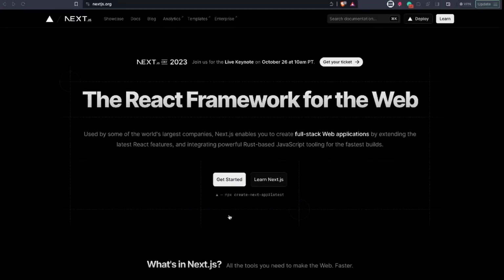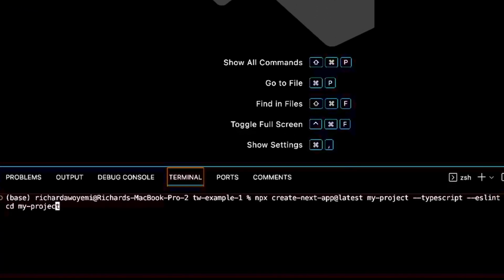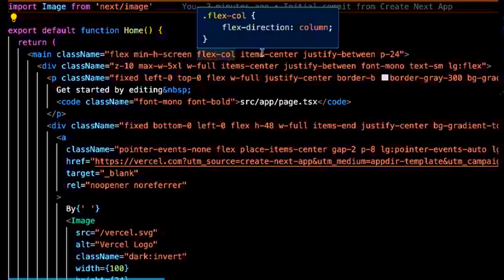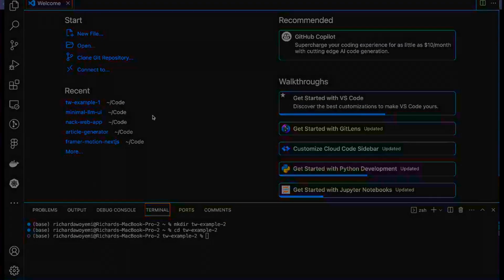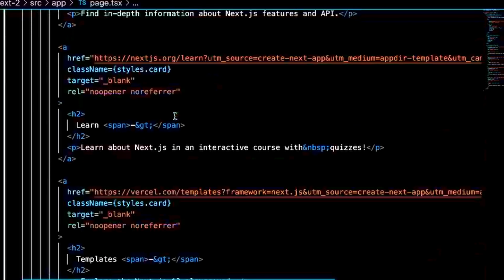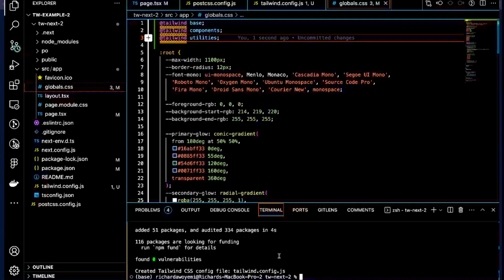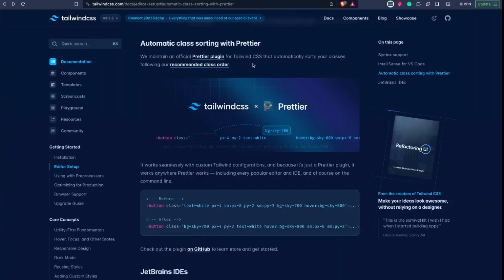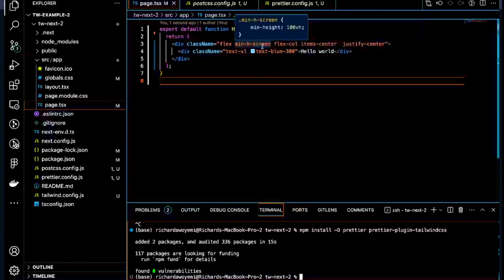Installing Tailwind CSS in NextJS 13!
In this tutorial, we're going to show you how to get started with TailwindCSS within NextJS 13. We'll cover installing TailwindCSS in a new NextJS 13 project, and adding tailwind to a pre-existing NextJS project. Tailwind is a popular utility-first CSS framework with predefined classes that make development easy!

We also cover installing the prettier plugin and Intellisense.

By the end of this tutorial, you'll have everything you need to start using TailwindCSS to improve your development workflow!